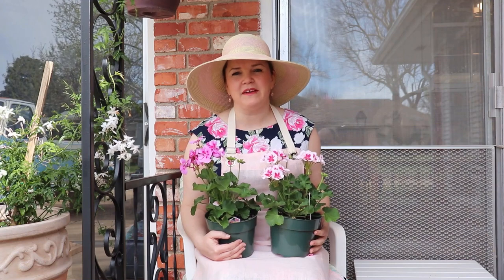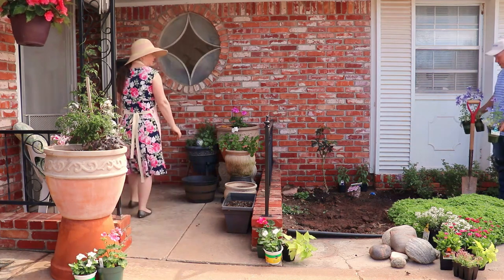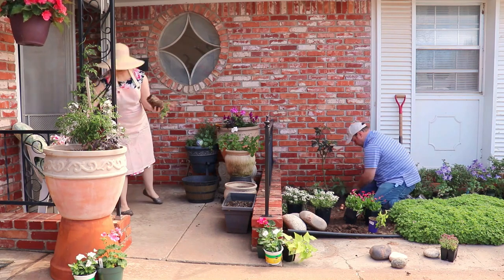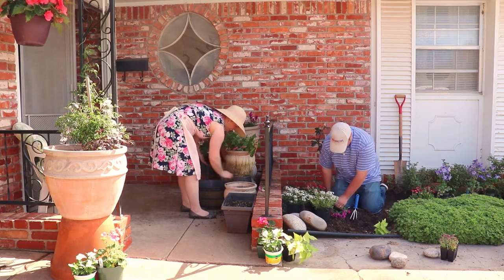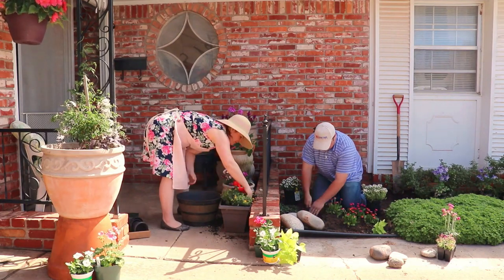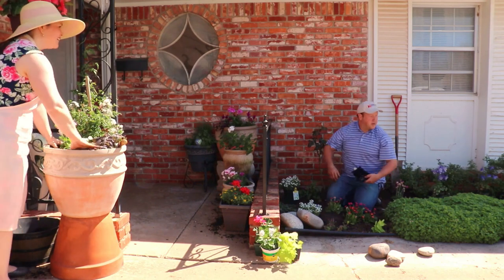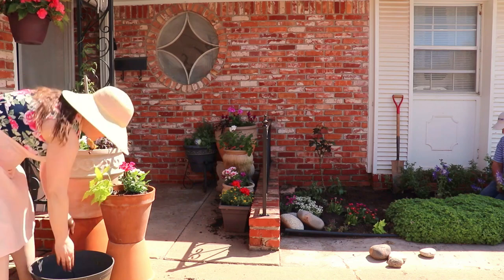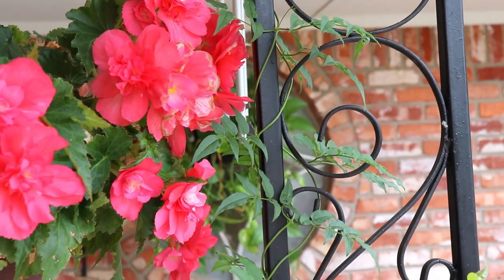Create a Cottage Garden Entry ~ Welcoming Curb Appeal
Let's create an English cottage garden entry! Join us as we plant classic annual & perennial cottage garden plants for a front flowerbed refresh!